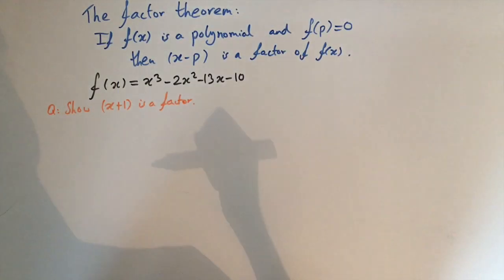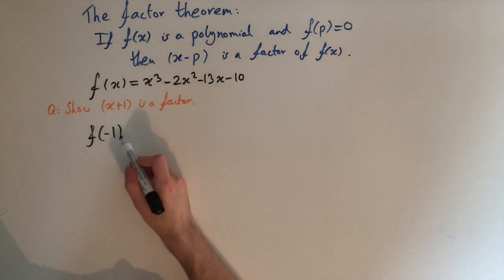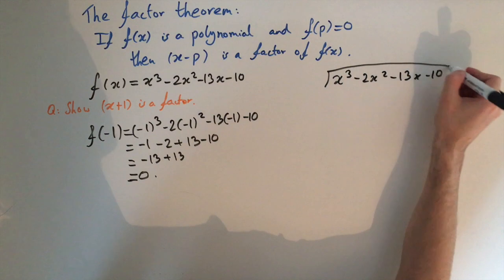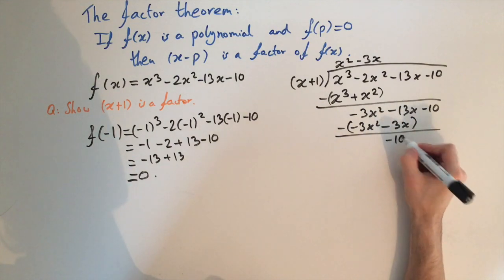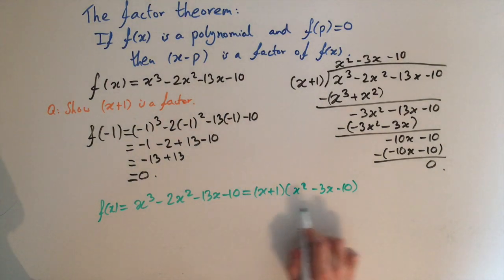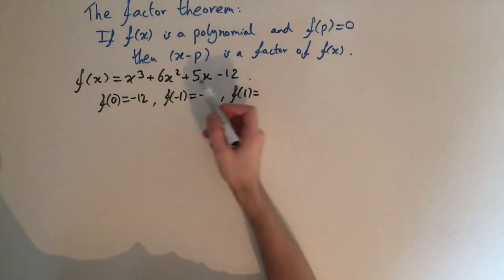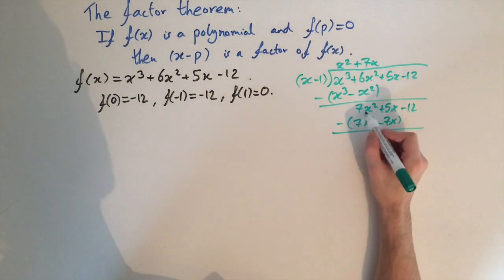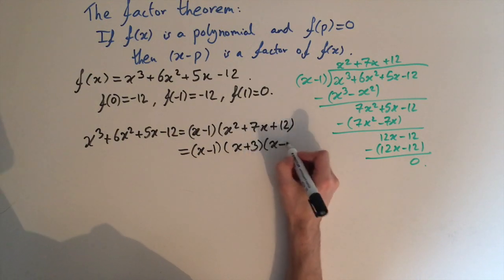The factor theorem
Here we discuss the factor theorem and how to use it to factorise polynomials.